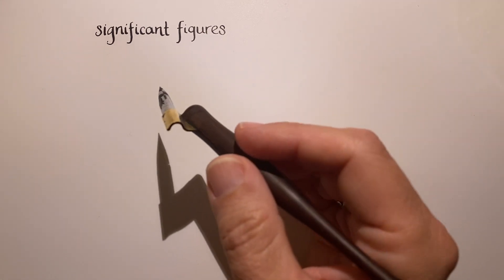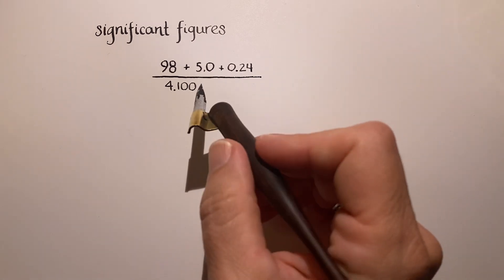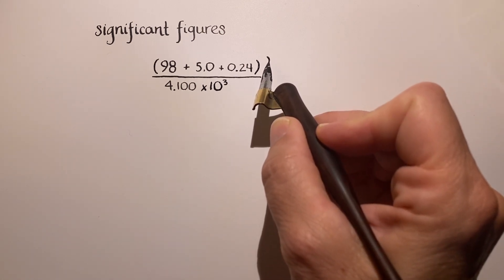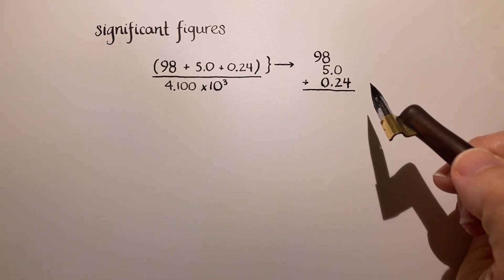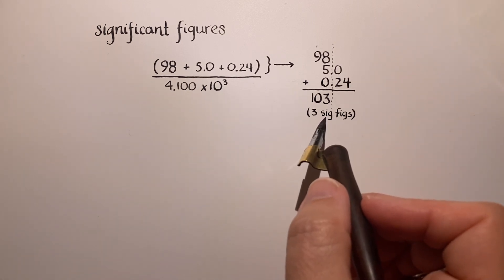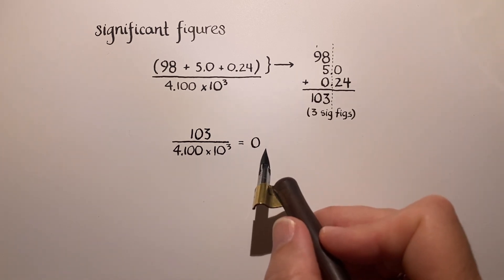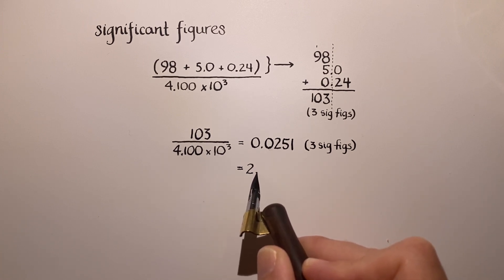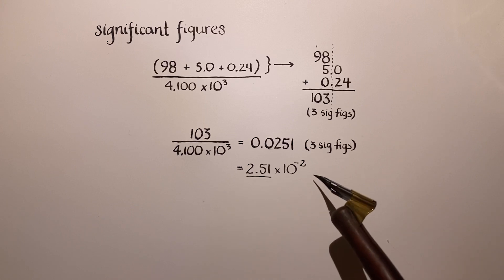[ASMR] Significant Figures | Sig Fig Rules | Scientific Notation | Calculations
Significant Figures (Sig Figs) are important to learn, but the rules are not always straightforward. Especially with addition and subtraction -- which we'd think would be easier than the rules for multiplication and division -- the resulting number of sig figs is actually NOT always obvious. Let's do an example together to see how this plays out!

I hope this video is helpful as you work on your homework assignments and prepare for exams. Also, as always, let me know if you have more requests!

More about this video:
- Significant Figures Calculations
- Sig Figs Rules
- Sig Figs for Addition and Subtraction
- Sig Figs for Multiplication and Division
- Significant Figures Rules
- Significant Figures Explained
- Significant Figures Practice Problems
- Significant Figures for Adding and Subtracting